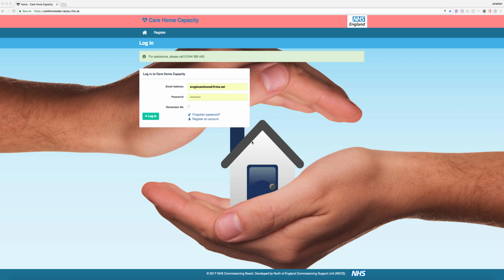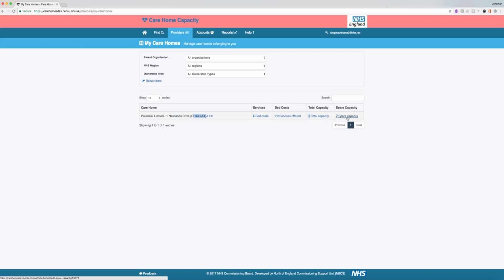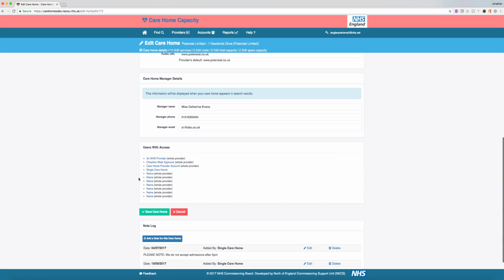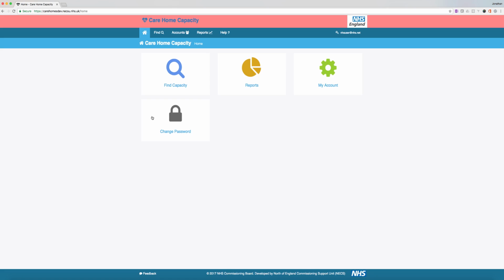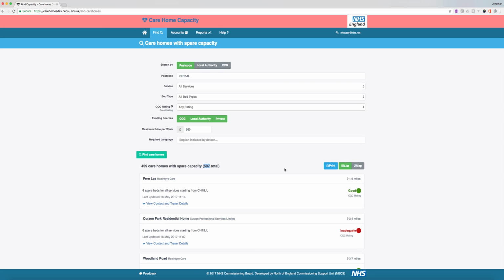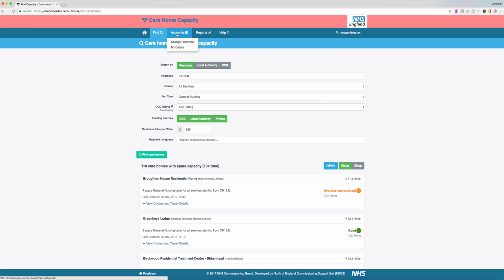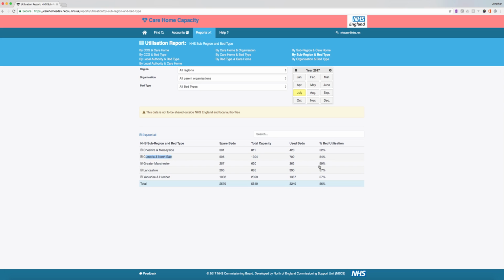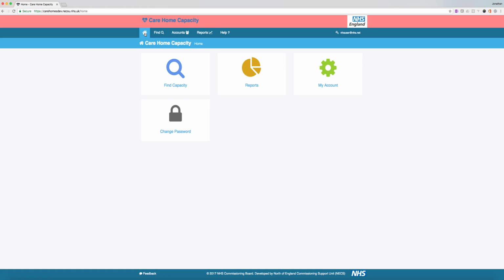Live Care Home Bed State - Demo